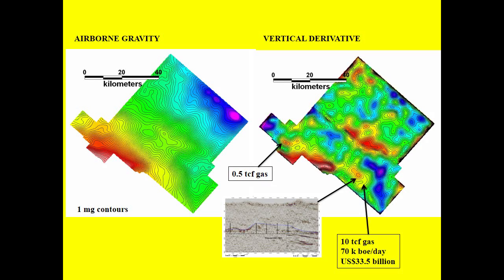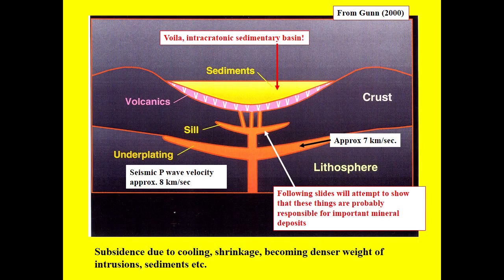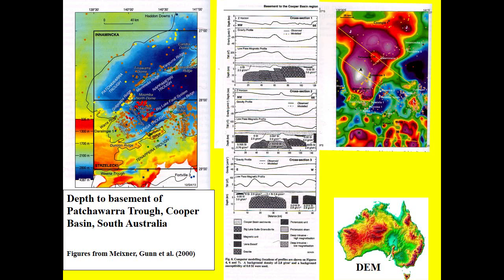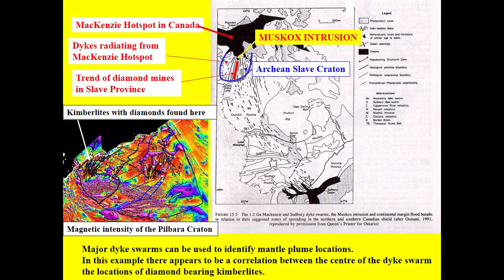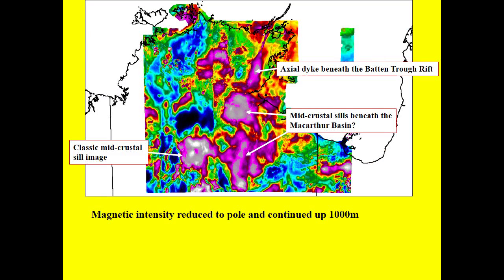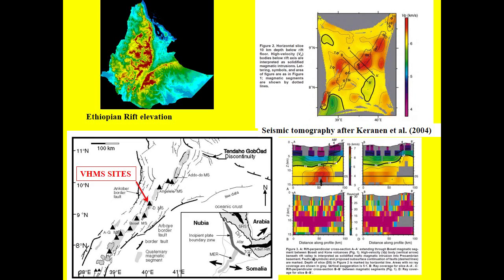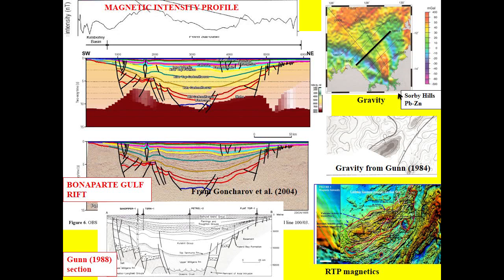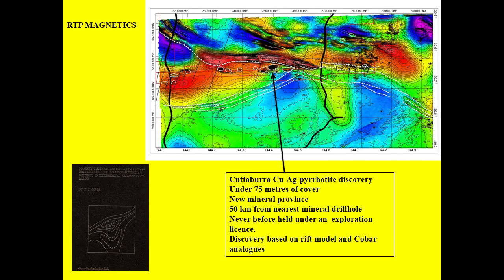13- Igneous Activity Associated with Plumes and Rifts to Target Mineral Deposits- Peter Gunn, 2013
Using igneous rocks associated with mantle plumes and rifts to target for mineral deposits.

Presented by Peter Gunn (Bouhuon Resources Pty. Ltd.) at the Australian Society of Exploration Geophysicists (ASEG) Conference, Melbourne, Australia, 2013.